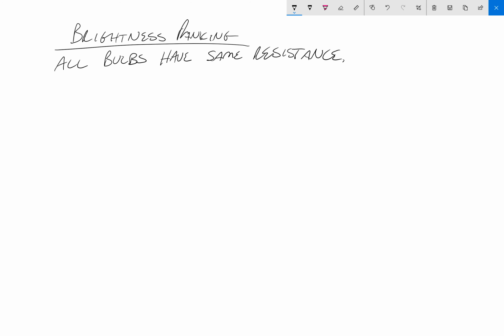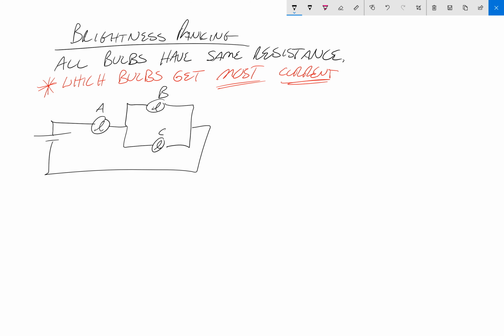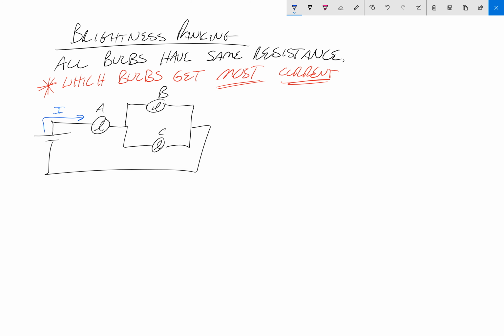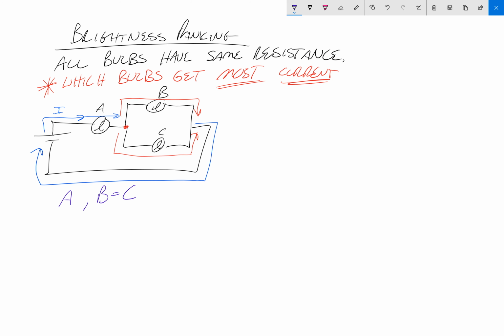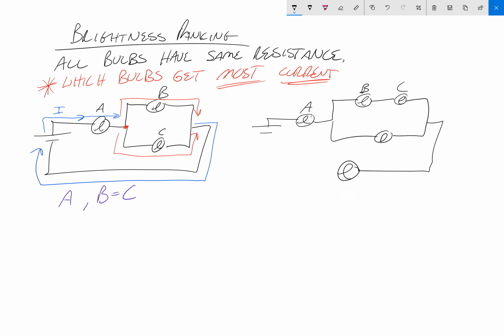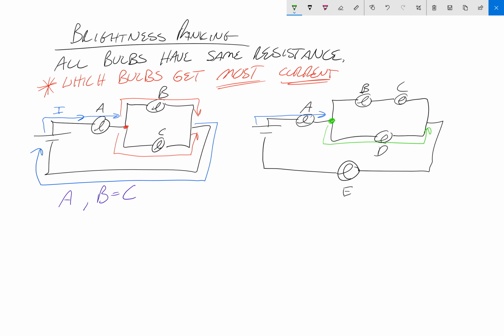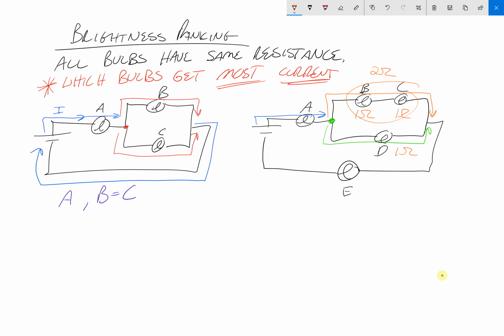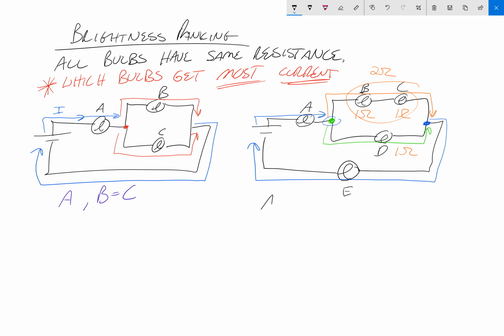Garodnick- Brightness Ranking